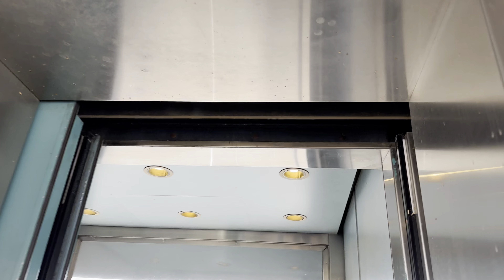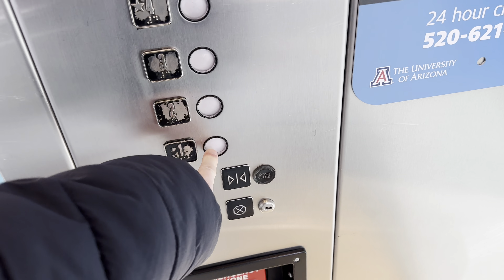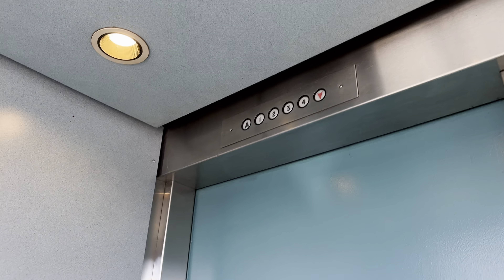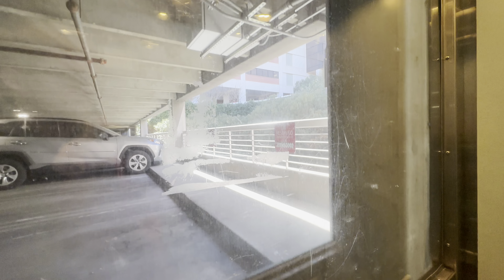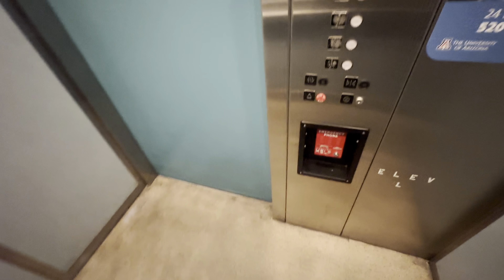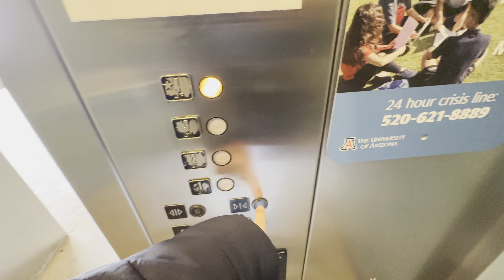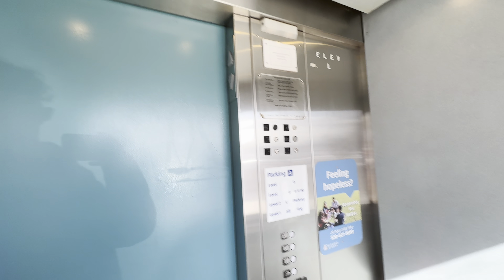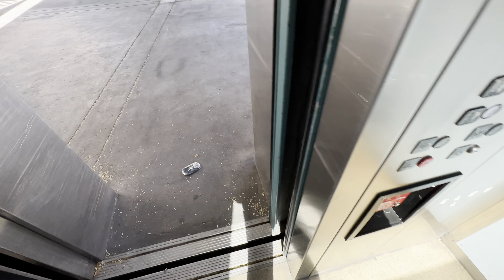iPhone 14 Pro Max: US Hydraulic Elevator/Lift @ AHSC Garage UA Tucson AZ